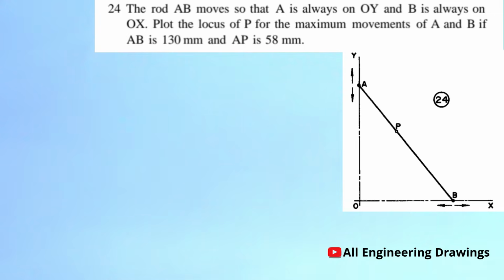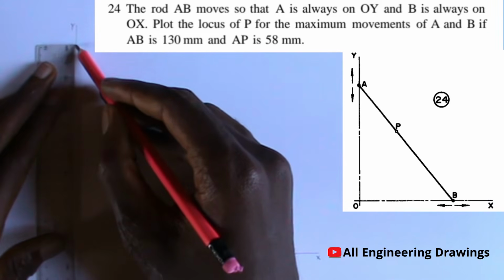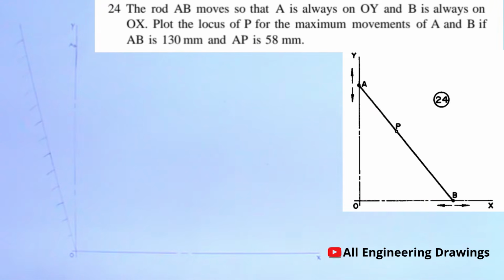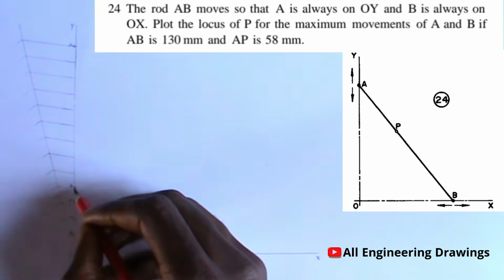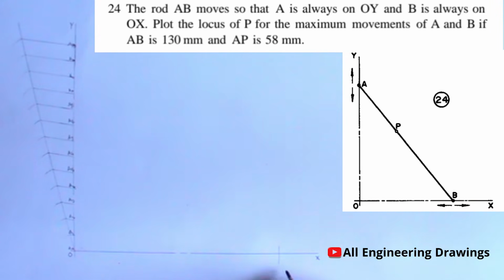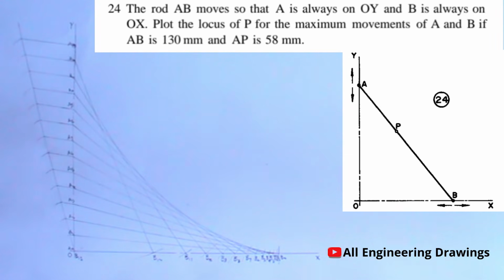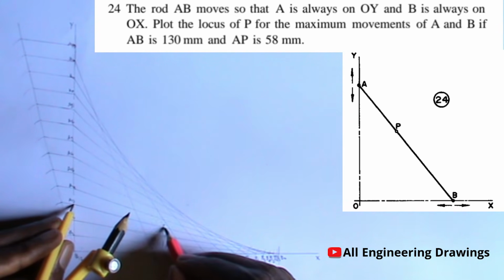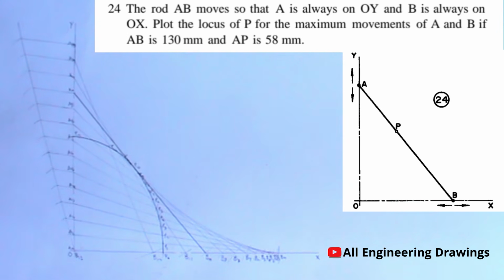Mechanism Loci 24 || engineering drawing || technical drawing || locus line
This video shows step by step how to draw the above mechanism drawing in a simple and easy way.

Instrument Used
pencil
ruler
compass
set-square
T-square
french curve